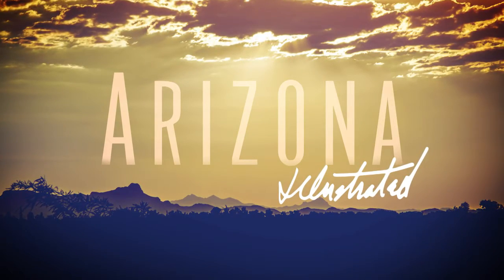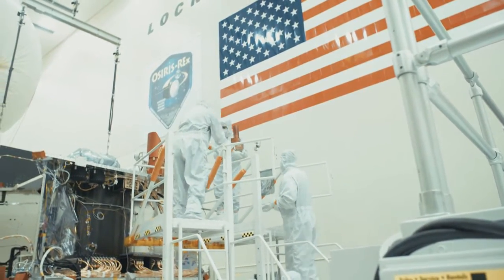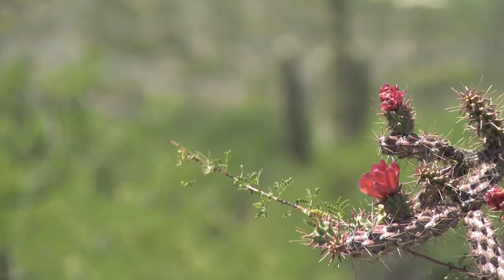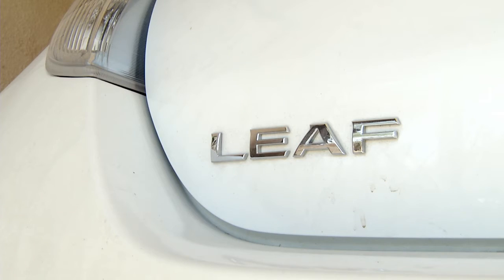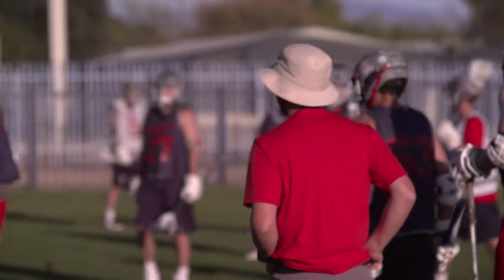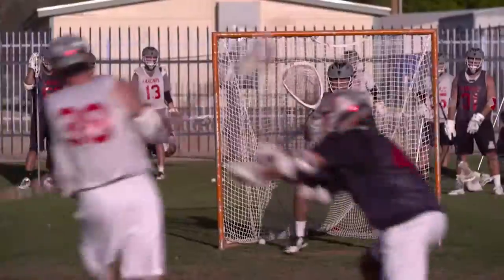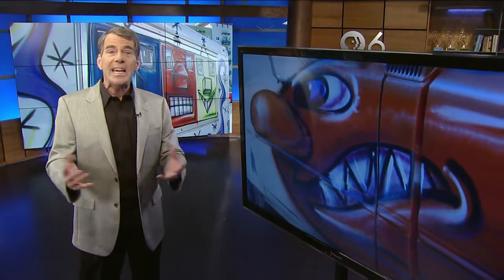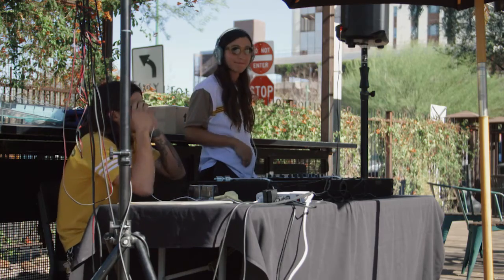Arizona Illustrated - Episode 234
Countdown to OSIRIS-REx; Ancient Watering; the Laxcats; Kenny Scharf